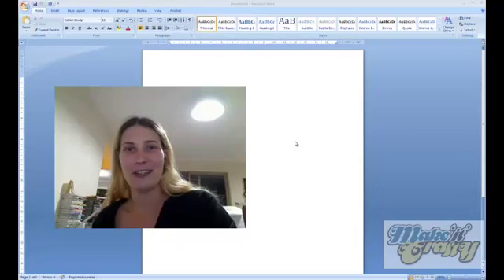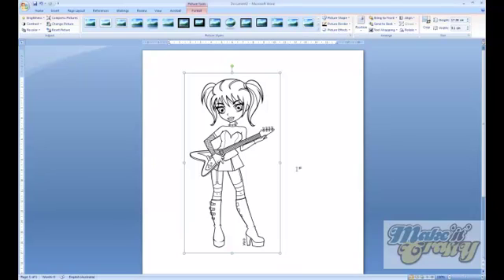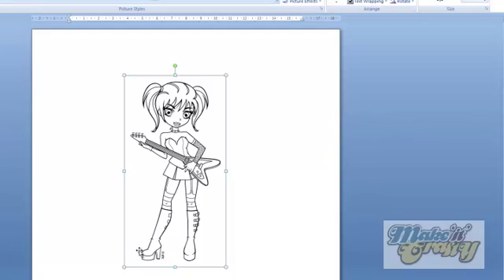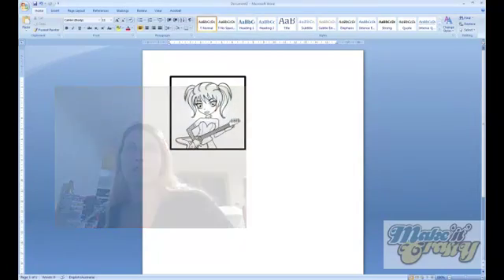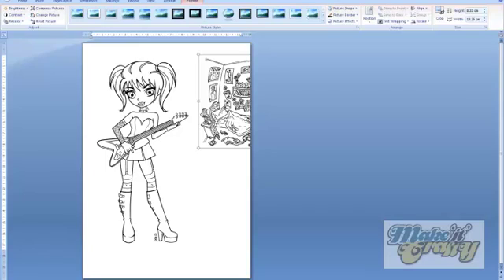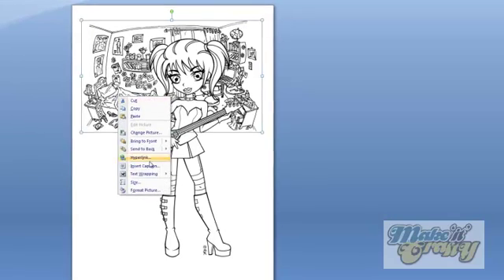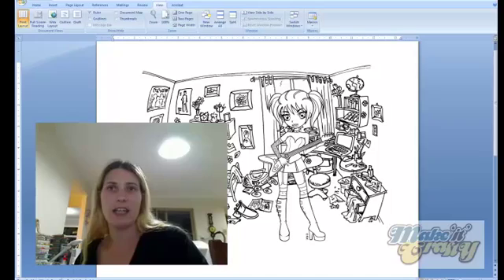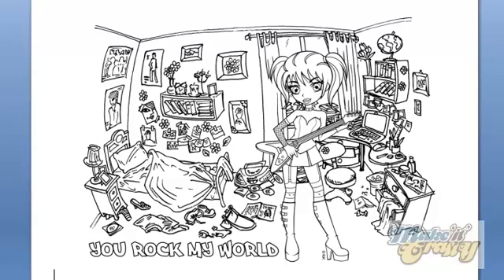How to use Digi Stamps in MS Word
In this video I demostrate how to manipulate digital stamps in MS Word. From inserting the image, resizing, rotating, crop and more. I also explain how you can layer the images using digi stamps pre-designed for layering from Make it Crafty. The two stamps used are 'Roxette' and 'Girls Messy Bedroom' available